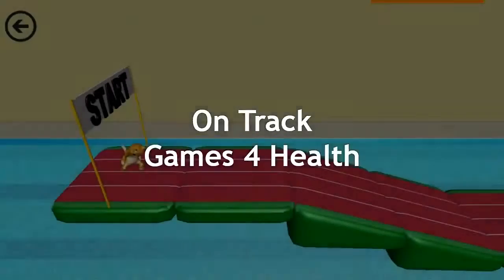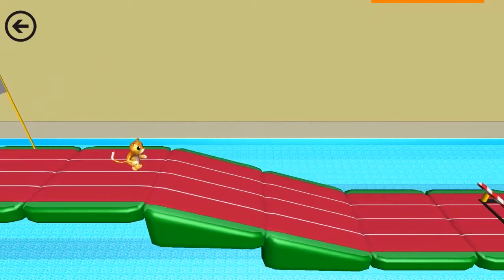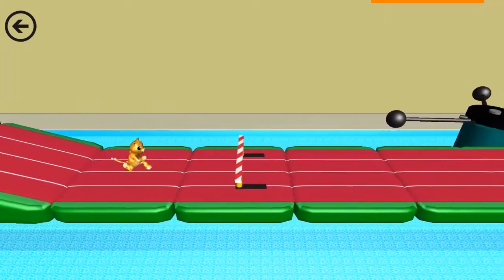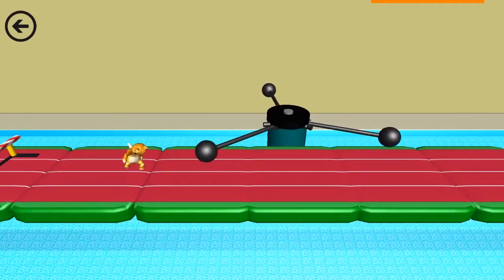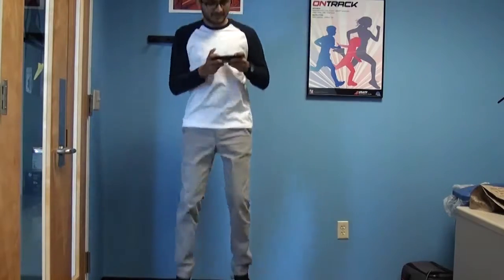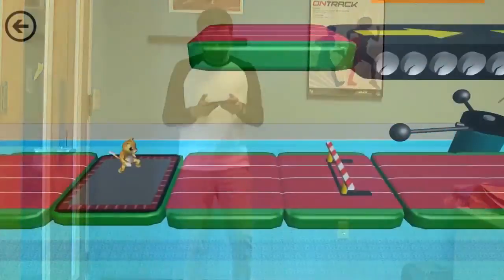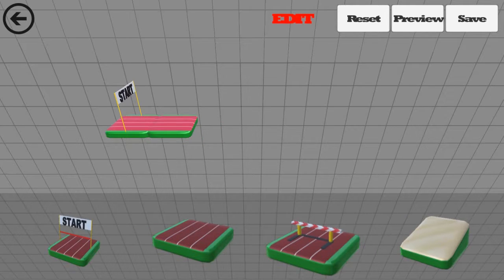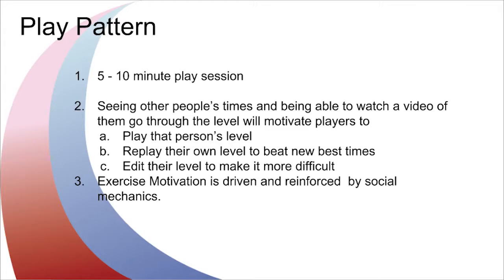OnTrack Commercialization Video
Learn more about OnTrack, a submission in the 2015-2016 Games 4 Health Challenge hosted by the Sorenson Center for Discovery & Innovation Center.